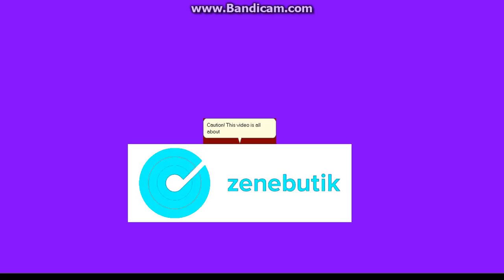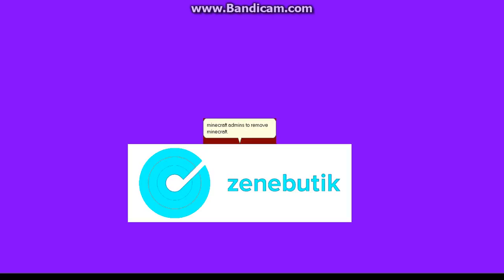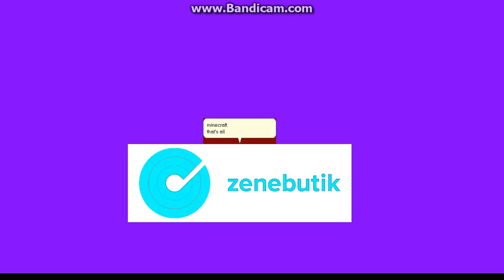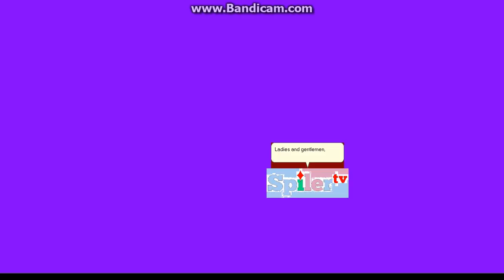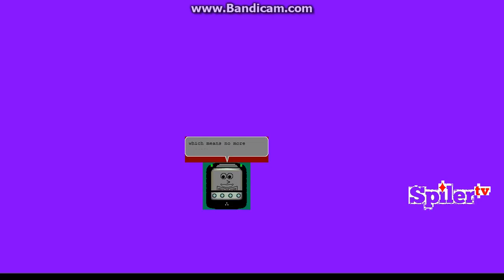Minecraft Shuts Down?! (NOT REAL!!)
Minecraft is still out there, guys! it's just a joke!